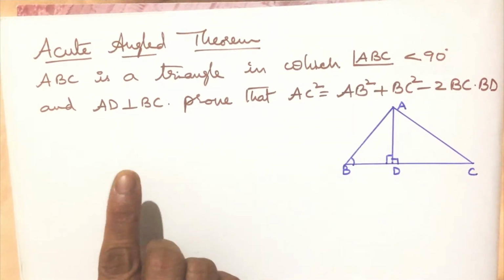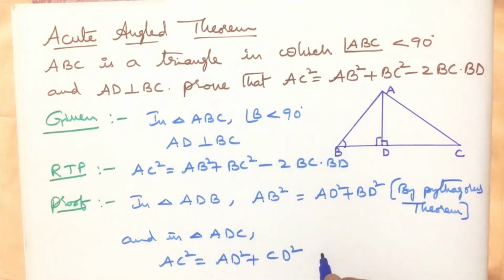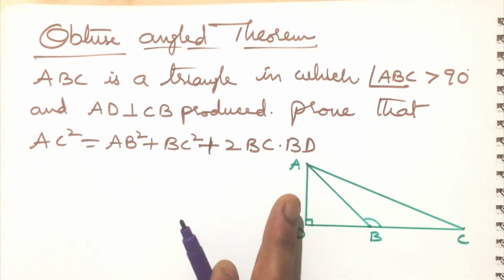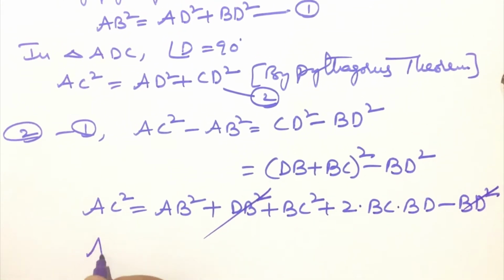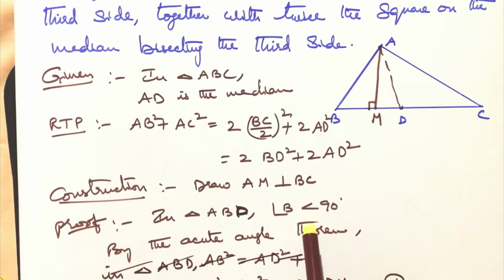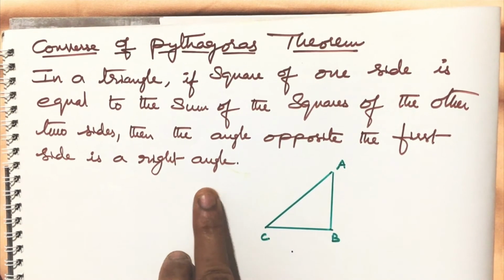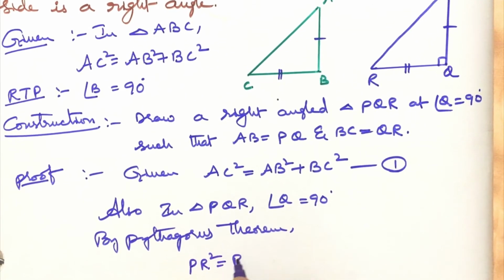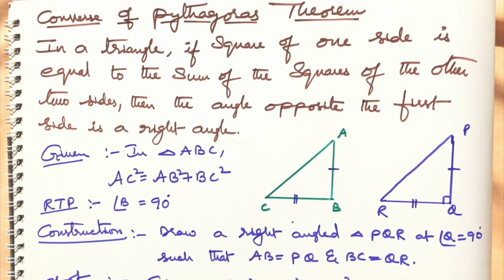CONVERSE OF PYTHAGORAS THEOREM(Similar Triangles)_Module 7